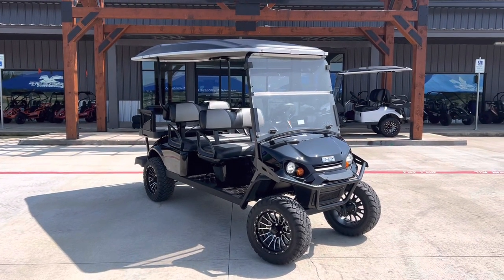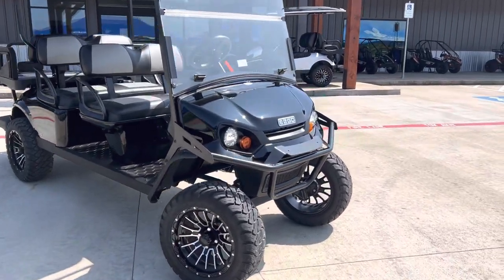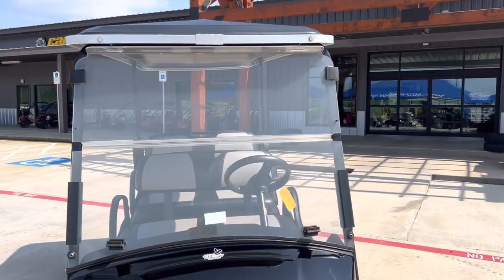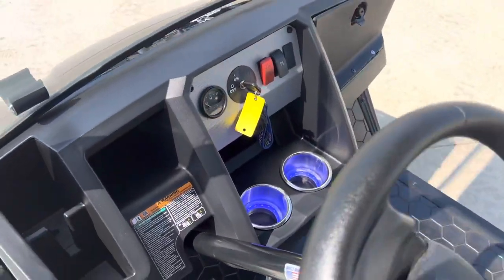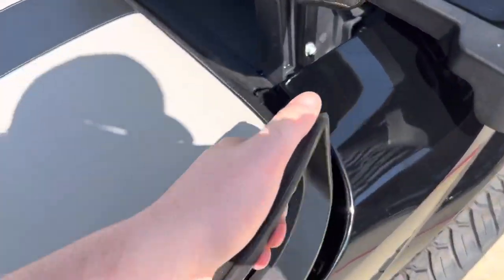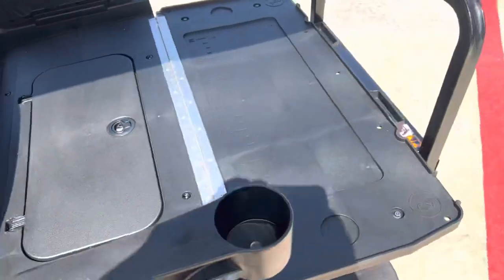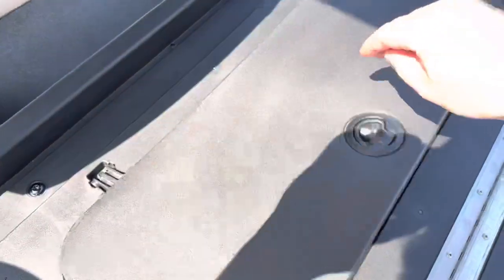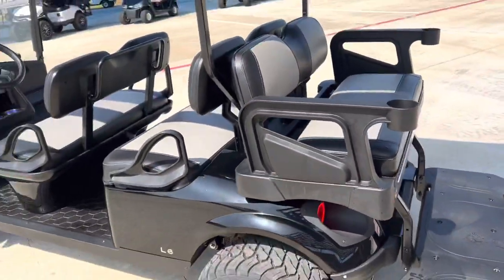2022 E-Z-GO L6 Lifted 6 Seater Golf Cart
Y’all come check out this 2022 EZ-GO L6 finished in black available now at Jack Rabbit Offroad in Huntsville, TX or Marshall, Texas